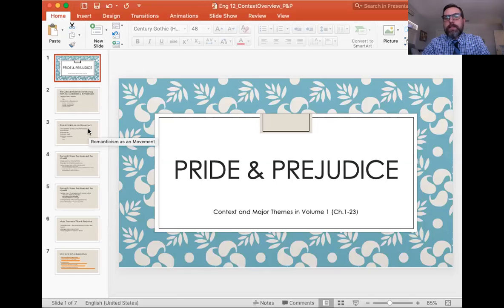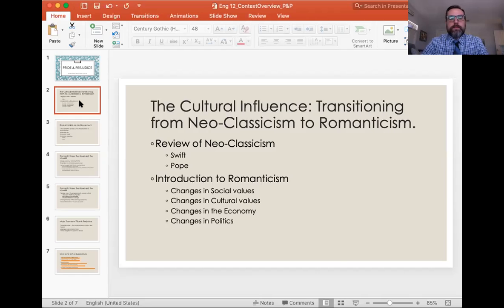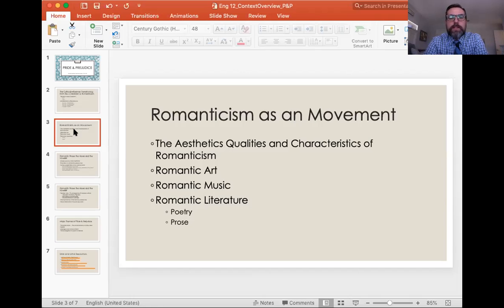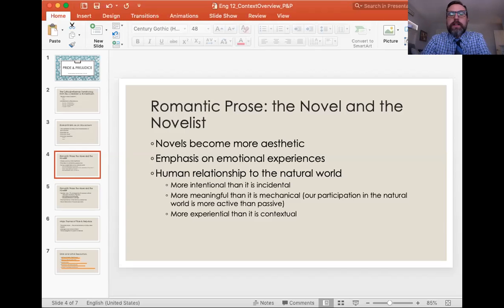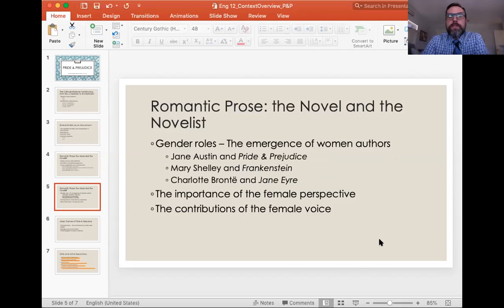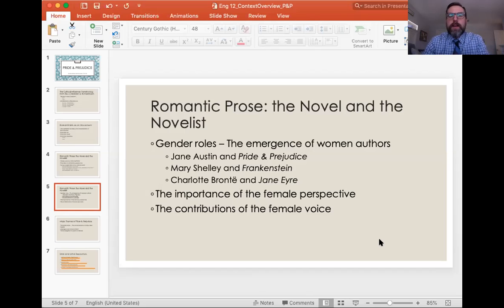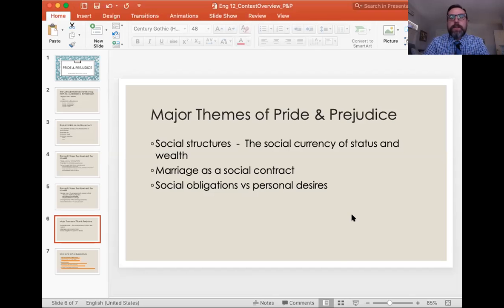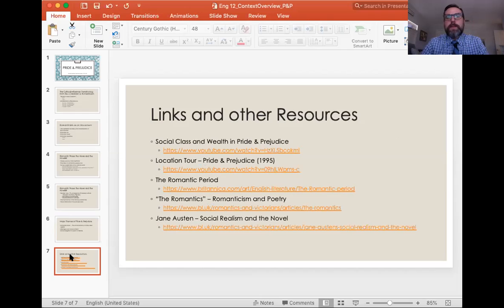A Brief Overview and Context of Jane Austen's Novel: Pride & Prejudice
This video is intended to be viewed as an overview and guide covering the social and cultural context of Romantic England for students who are reading Pride & Prejudice.